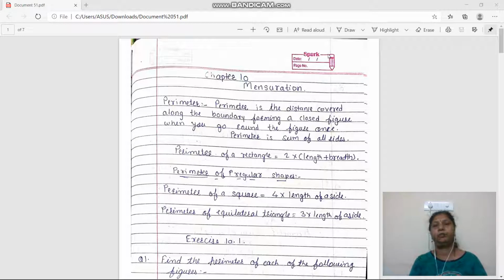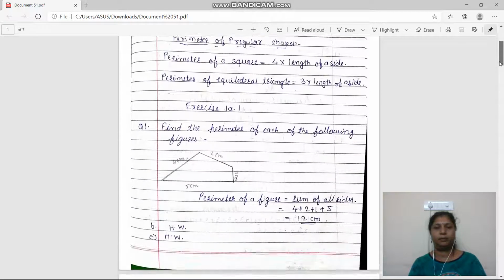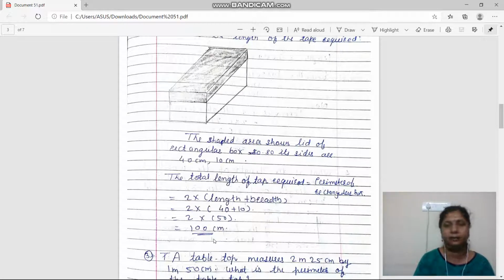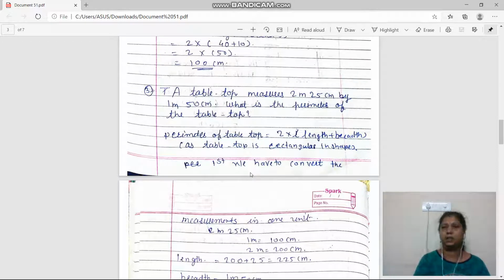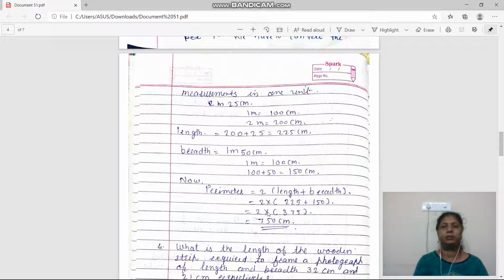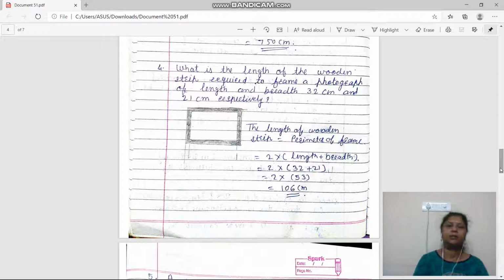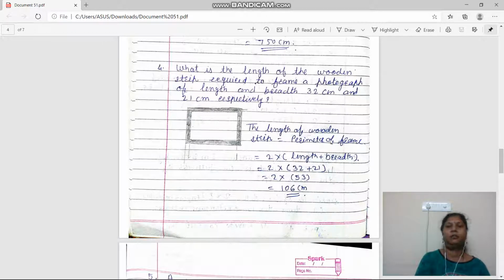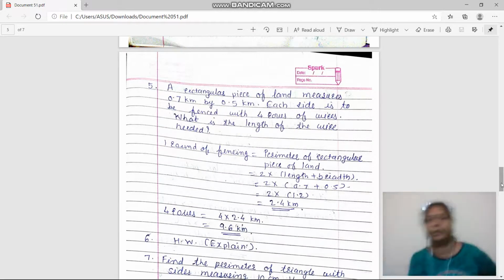28.11.20 CLASS6 maths exercise10.1 part1